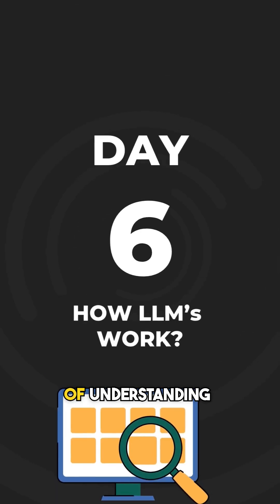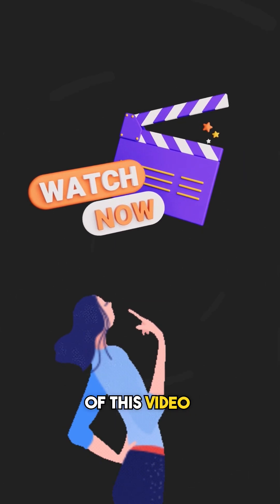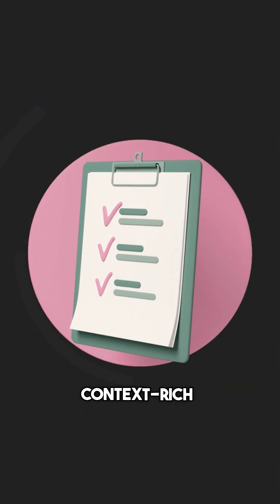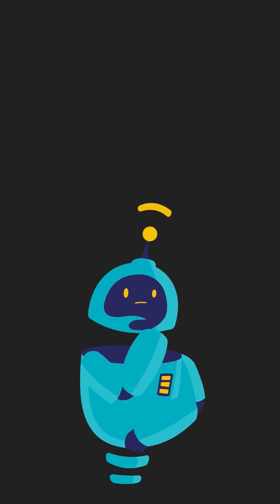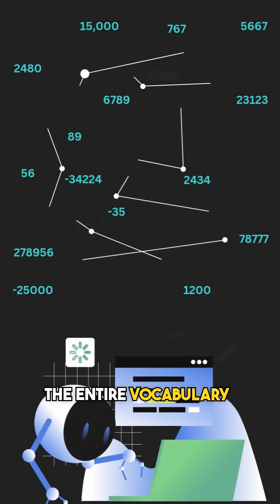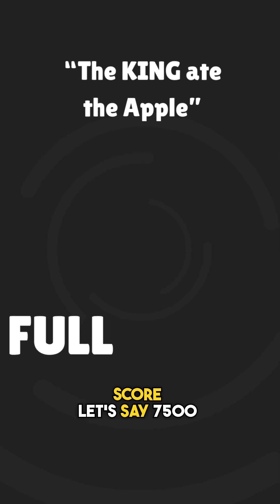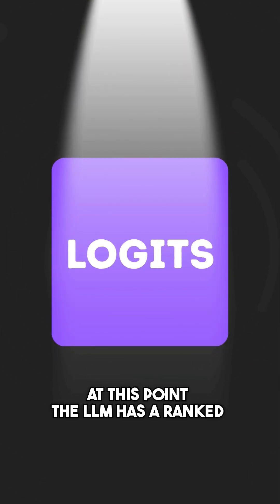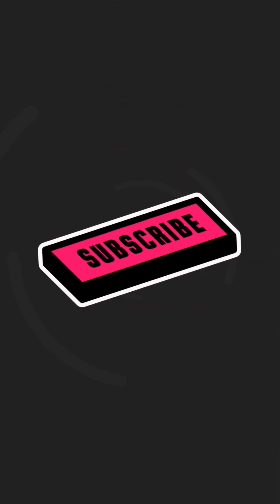How LLM Works (Explained) | The Ultimate Guide To LLM | Day 6: Prediction Contest🔥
🚀 **Master Large Language Models (LLMs) in Minutes!** 🚀
Confused about ChatGPT, Gemini, or DeepSeek R1? This **ultimate guide** breaks down LLMs from scratch — no jargon, no fluff. Learn how these AI models work, why they’re revolutionizing tech, and how YOU can use them like a pro!

🔍 **What You’ll Learn**:
✅ **LLM Basics**: What are Large Language Models? (Think: AI brains!)
✅ **Behind the Scenes**: How ChatGPT, Gemini, and DeepSeek R1 actually learn.
✅ **Real-World Uses**: Writing, coding, research — unleash LLMs’ power!
✅ **Future of AI**: Will LLMs replace jobs? The truth revealed.

- **Beginners Welcome**: Zero prior knowledge needed.
- **Actionable Tips**: Tools and prompts to try TODAY.
- **No Hype**: Honest pros, cons, and limitations of LLMs.

👇 **Watch Now** → Stop feeling left behind in the AI revolution!

📌 **Keywords**: LLM guide, Large Language Models, ChatGPT explained, Gemini AI, DeepSeek R1, AI tutorial, LLM basics, AI for beginners, How LLMs work, AI tools 2024, Future of AI, AI crash course.

💬 **Got Questions?** Drop them below — I’ll answer in the next video! 🔥